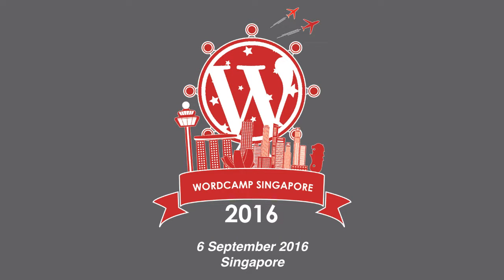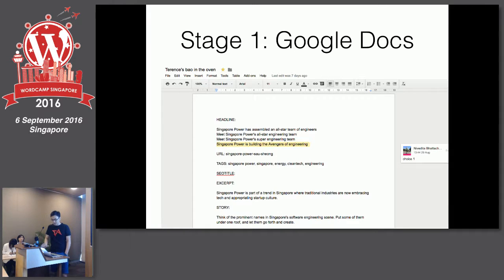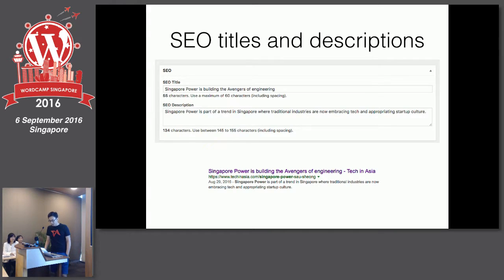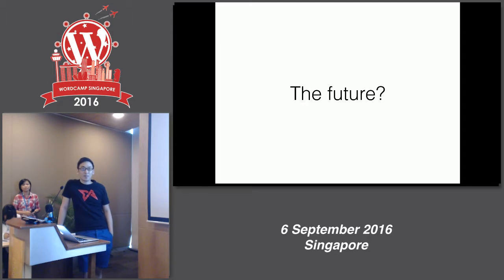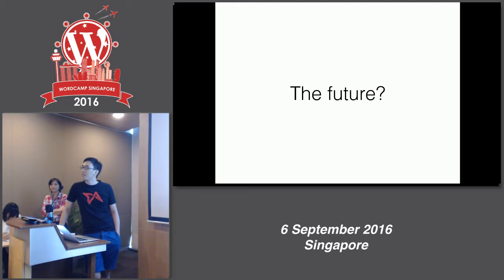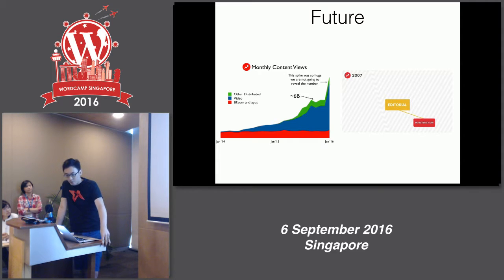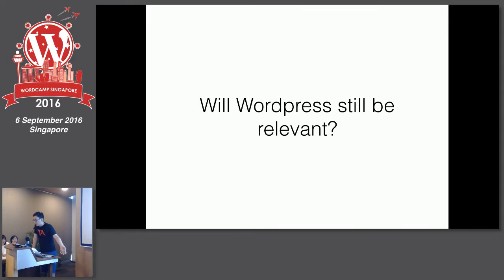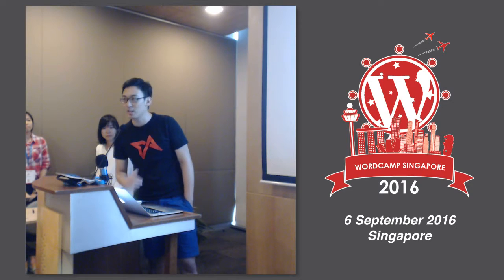Using WordPress for an editorial team - WordCamp Singapore 2016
Using WordPress for an editorial team of 15 writers getting 1.4 million pageviews a month

Speaker: Terence Lee

Tech in Asia has a team of about 15 writers who writes 5 to 15 articles a day and get 1.4 million pageviews a month. This talk focuses on our editorial workflow and how WordPress is a part of it. I’ll also discuss what we like and dislike about WordPress, and how it can keep up with the evolving media landscape.

About the speaker:

Terence Lee has been a WordPress user for 8 years. He was an editor with political blog The Online Citizen, founded satirical news site New Nation, and is now the managing editor of Tech in Asia.